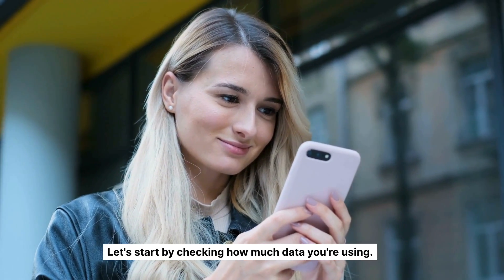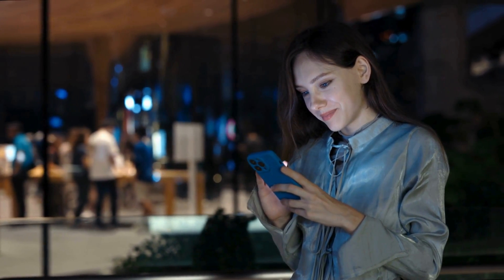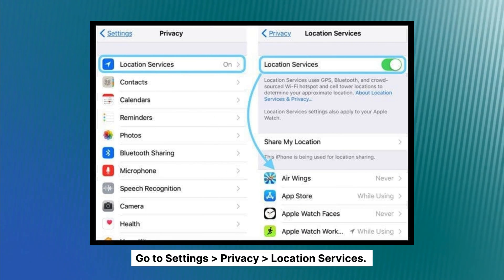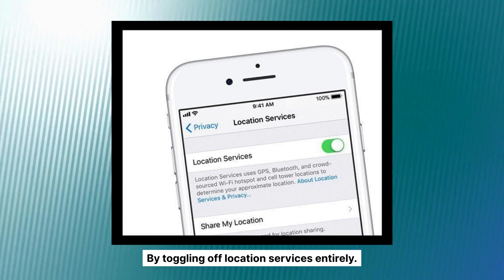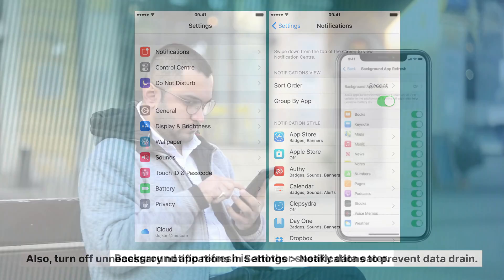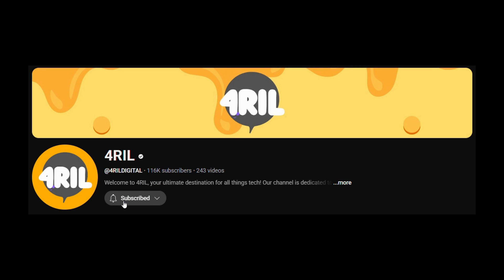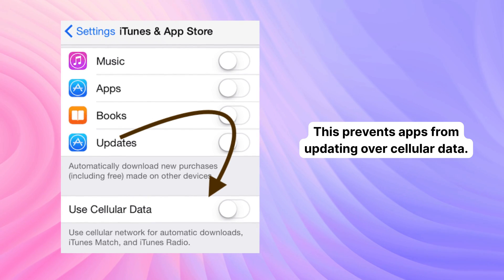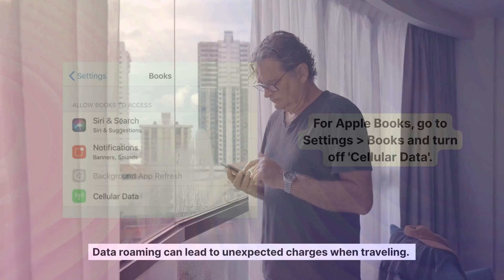How to Control and Limit Cellular Data Usage on your iPhone or iPad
Searching for some ways to reduce data usage on your iPhone or iPad? Phone bill must be driving you frustrated, I know. The feeling of going over your monthly data limit without you knowing what caused it, a different kind of pain.

In this video, we're going to show you exactly how to control & limit cellular data use on your iPhone or iPad. We're going to dive deep into your iPhone's settings to uncover the hidden features that are silently eating away at your data plan. You'll learn everything you need to know about managing your mobile data effectively, so you can say goodbye to those unexpected bills for good. This isn't about stopping you from using your phone; it's about making your phone work smarter for you. We’ll cover simple tricks and some more advanced settings that will make a huge difference.

If you've been searching for answers on how to reduce cellular data usage on your iPhone, you've come to the right place. This tutorial is designed to be easy to follow, whether you're a tech pro or just starting out. We’ll break down precisely how to control cellular data on your iPhone by looking at which apps are the biggest culprits and how you can manage their access to your data. I’ll walk you through the step-by-step process of setting up your device to conserve data without you having to think about it all the time.

Many of you have asked for a guide on how to limit your data usage on an iPhone, and this video is my complete answer. We'll explore things like disabling background app refresh for certain apps, turning off automatic downloads, and even how to make sure Wi-Fi Assist isn't secretly using your cellular data when you think you're safely connected to Wi-Fi. These small adjustments can collectively help you reduce cellular data usage on your iPhone significantly.

For those of you using slightly older models, don't worry, I've got you covered too! The principles for managing cellular data usage on an iPhone 8 Plus are very similar to the newer models, and I'll be sure to point out any differences. You'll learn how to effectively control data usage on your iPhone 8 Plus and finally get a handle on your monthly plan. We’ll also cover how to restrict cellular data on an iPhone for specific applications that you don’t need running in the background.

This video will teach you not just how to stop cellular data on your iPhone from being wasted, but also how to monitor it effectively. You'll discover how to check your current usage statistics so you always know where you stand. If you want to limit data usage on your iPhone 8 Plus or any other model, understanding these settings is key. This is the ultimate guide on how to control data usage in your iPhone and set a manageable data limit.

So, if you’re ready to stop stressing about overage charges and want to learn how to control & limit cellular data use on your iPhone or iPad, click play now. Let's get your data usage under control together!